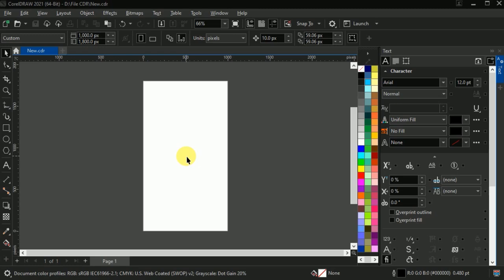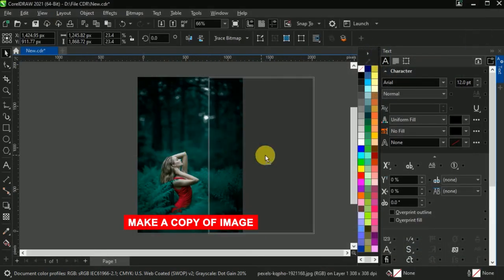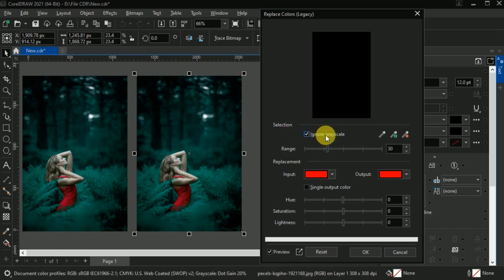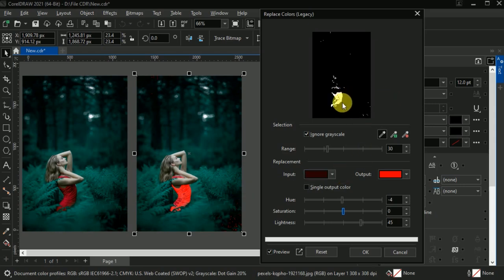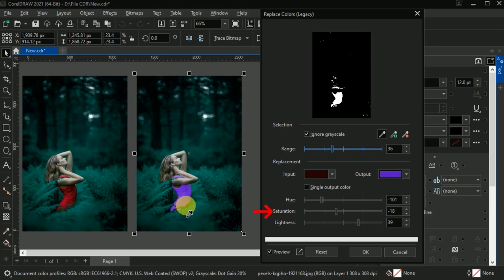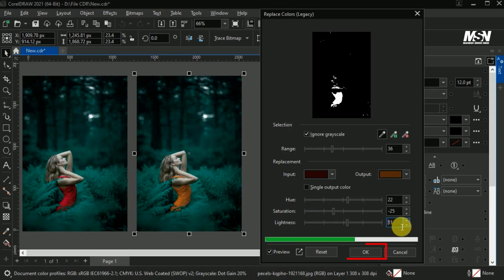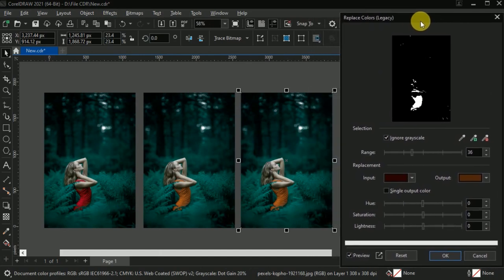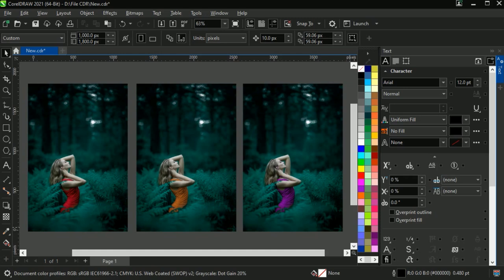How To Change Dress Color in CorelDraw | Replace Any Cloth (Dress) Color In CorelDraw.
Hey, guys.

Today's Video i am going to show you how To Change The Color of Dress in CorelDraw. | Replace Any Dress Color In CorelDraw.| | Without plugins. | 🔥

Basically today's video is all about how to effortlessly change the color of your dress designs in CorelDRAW! In this tutorial, I'll guide you through the simple steps to transform your creations with vibrant hues. Discover various techniques, including using the Interactive Fill tool, and color palettes. Whether you're a beginner or an experienced designer, this video will equip you with the skills to create stunning dress designs in your desired colors.

In this video we will learn about how to Elevate your dress designs with expert color manipulation techniques in CorelDRAW. In this comprehensive tutorial, I'll demonstrate effective methods for changing dress colors, including using the Interactive Fill tool, and color palettes. Discover how to achieve harmonious color combinations and create visually stunning designs. Whether you're a fashion designer or a graphic artist, this video will equip you with the skills to confidently transform your creations.

The main purpose of this video is to guide you through the entire process, from selecting the dress object to applying vibrant new hues. Discover how to create harmonious color combinations, experiment with different shades, and achieve stunning results. Whether you're a beginner or an experienced designer, this tutorial will help you unleash your creativity and bring your vision to life.🔥

It's step by step tutorial, Watch Carefully to learn this trick.

Change The Color of Anything, Replace the Dress Color
is so easy in CorelDraw, Just watch video carefully and enjoy.

Motivational speed artwork for new artists.
Who wants to learn Graphic Design, Photo Manipulation, Art and Animation or Motion Graphics.

If you have any work so contact.

Hey guys in this CorelDraw tutorial we will learn about how to Change Dress Color in CorelDraw, How to Replace Any Dress (Cloth) Color In CorelDraw. Learn to fine-tune the color of your dress using various color settings and adjustments in CorelDraw. How to change dress color like a pro in CorelDraw. How to select dress color and replace it into any color in CorelDraw, with very simple a esay ways, CorelDraw Tutoral and more!🔥

For Voice I am Using NaturalReader
Free Text to Speech Online with Realistic AI Voices

Thanks.